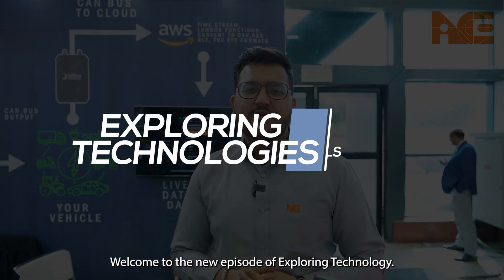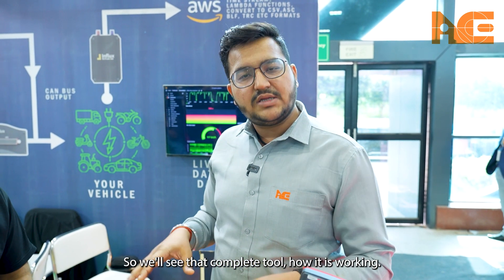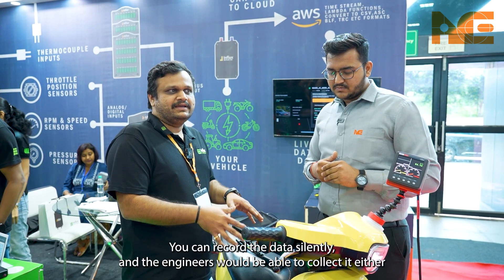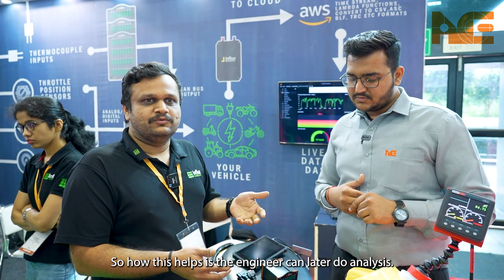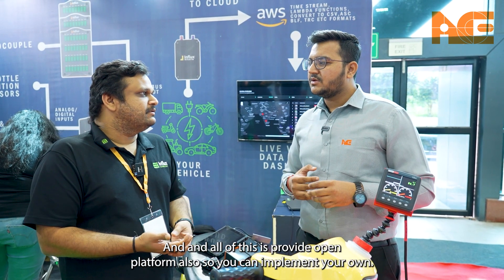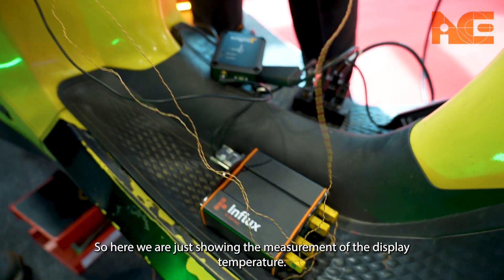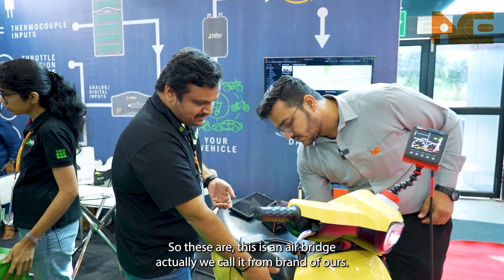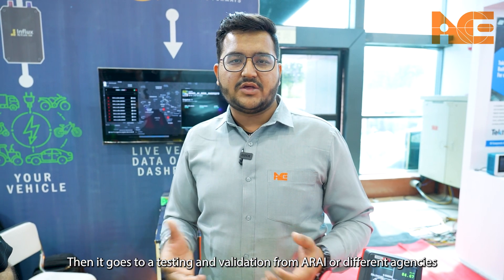Revolutionizing Vehicle Data Analysis: Exploring CANbus Technology with iACE | Automotive Innovation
Welcome to the latest episode of Exploring Technology with International Automobile Centre of Excellence (iACE)!
In this video, our expert trainer dives deep into the world of CANbus technology and how it’s transforming vehicle data analysis. Discover how sensors like temperature, speed, and torque sensors are integrated into vehicles to log and analyze performance data in real-time. 🌡️📊

🔧 What You’ll Learn:

🔘How CANbus communication systems work in automotive vehicles.
🔘The role of data loggers in recording and transmitting vehicle data to the cloud.
🔘Insights into R&D processes, including sensor integration and real-time monitoring.
🔘How certification agencies like ARAI use these technologies for vehicle testing and validation.

🚀 Why This Matters:

⚙️Understand how vehicle data is collected and analyzed during the development and testing phases.
⚙️Learn about the tools and technologies used to ensure vehicle performance across diverse conditions.
⚙️Gain insights into the future of automotive innovation and data-driven decision-making.

📌 Key Highlights:

⚙️Real-time data logging and cloud integration.
⚙️Wireless CANbus data transmission for remote monitoring.
⚙️Applications in R&D, testing, and certification processes.

Join us as we explore the cutting-edge tools and technologies shaping the future of the automotive industry. 🚀